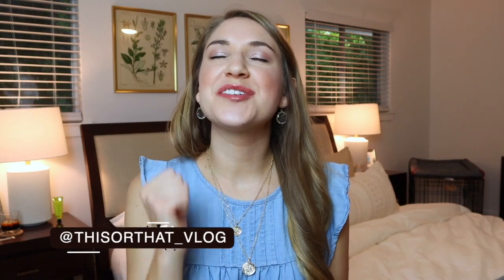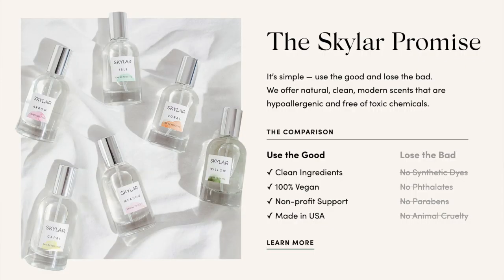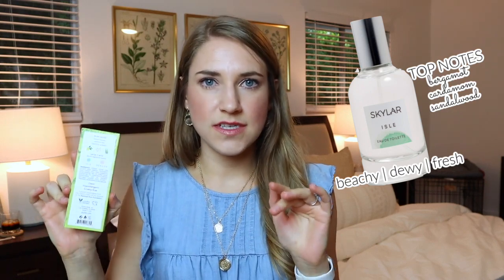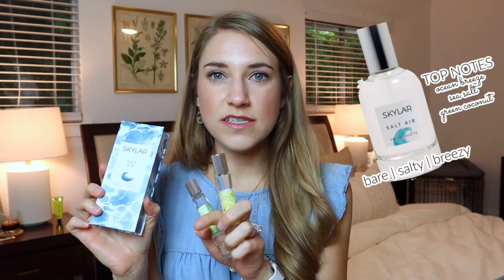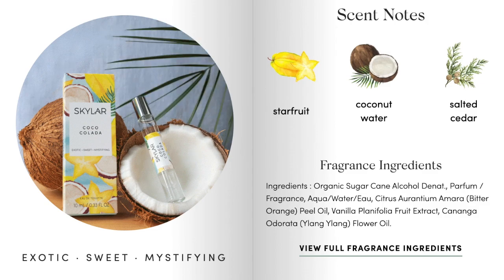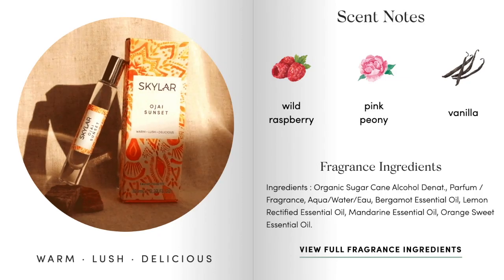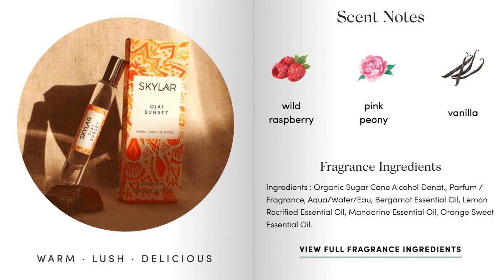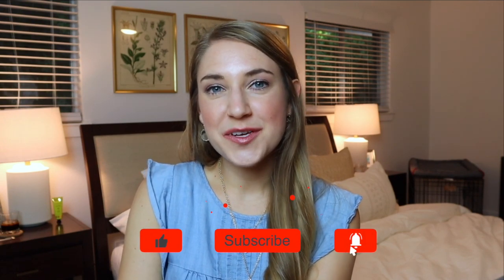SKYLAR SCENT CLUB REVIEW Q2 | April, May, June 2020 | THIS OR THAT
This video is sponsored, but as always, my thoughts and opinions about the products are completely my own. *Interested in joining the Scent Club?

I am so excited to be reviewing the Skylar Scent Club again!  It has been an incredible quarter filled with 3 scents that may or may not have edged out some of my existing top 5 scents ever sent. WHAT?! Let's talk perfume! We'll explore the top notes of Sun Shower (April 2020), CoCo Colada (May 2020), and Ojai Sunset (June 2020) and I'll draw comparisons to past scent club scents and perfumes available in their permanent line to help you make the most informed decision possible!

Skylar provided this scent to me for free, but as always, my thoughts and opinions about the products are completely my own.

SKYLAR'S LINE! My favorites are denoted with an *
Arrow - Spicy, warm, and seductive
*Capri - Sparkling, zesty, and sweet
*Coral - Fruity, floral, and flirty
*Isle - Clean, dewy, and fresh
Meadow - Floral, elegant, and beautiful
Willow - Woodsy, lush, and cool
*Salt Air - Bare, salty, breezy
OTHER DETAILS YOU MAY BE INTERESTED IN...